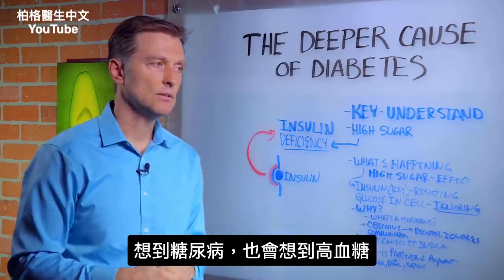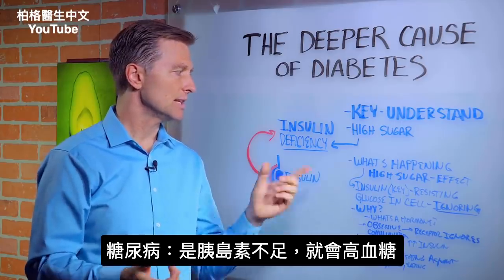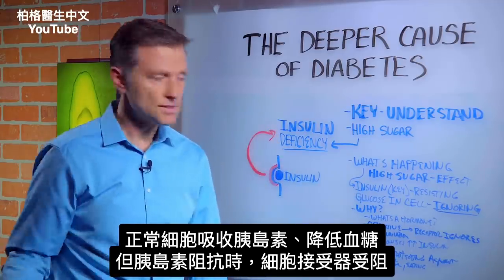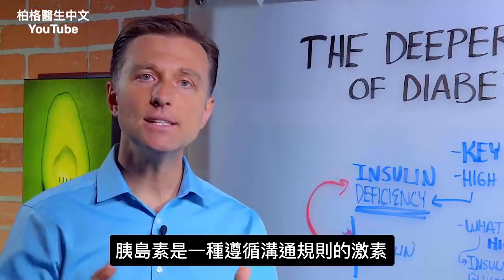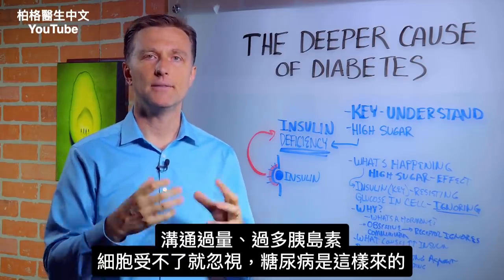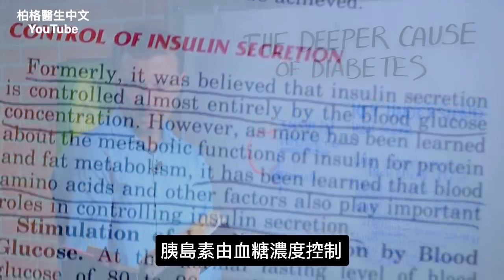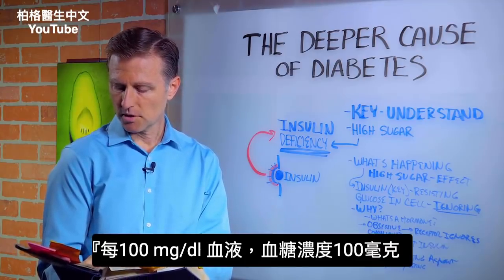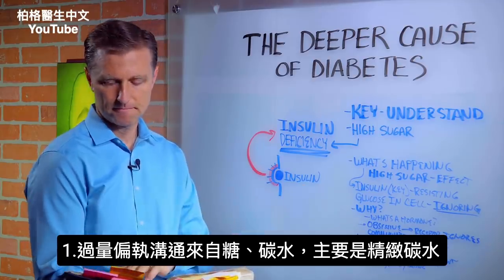糖尿病3. 糖尿病根本原因, 高血糖,胰島素阻抗? 生酮飲食案例分享,生酮加斷食,柏格醫生Dr Berg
柏格醫生(Dr Berg)說明糖尿病的根本原因。您必須深度的了解，什麼導致胰島素阻抗、胰島素過度分泌，怎麼樣用飲食來調整，可以完全逆轉胰島素阻抗、改善糖尿病。

時間標記：
0:05什麼是糖尿病？
0:45胰島素
2:00為什麼體內的胰島素會被忽略？
3:05是什麼原因導致胰島素過多？
8:10成功案例

在這段深入的視頻中，我們將討論更深層次的糖尿病病因。我將討論糖尿病和胰島素之間的關係，及您需要了解的飲食信息。

糖控制著胰島素的平衡。胰島素具有許多功能，但一種功能是充當細胞鑰匙以使葡萄糖進入細胞；胰島素的另一功能是降低血糖。

糖尿病是胰島素不足。您可能會遇到人體產生過多胰島素的情況，這會使您的細胞忽略它(阻抗)，這會導致糖尿病。

是什麼導致胰島素增加？
1. 碳水化合物和精製糖過多
2. 蛋白質或氨基酸會導致胰島素少量增加
3. 將糖和蛋白質加在一起，使胰島素分泌增加一倍
4. 通常，進食會增加胰島素
5. 皮質醇（壓力荷爾蒙）會導致胰島素增加
6. 飽和脂肪不會導致胰島素增加

通過理解和運用我介紹的要點，您也許可以管理胰島素阻抗、並幫助解決更深層的糖尿病原因。

艾瑞克柏格(Dr Eric Berg)醫生介紹：
56歲，脊椎醫生， 他是弗吉尼亞州、加利福尼亞州和路易斯安那州的3州脊椎科醫生，￼執照一直維持有效。他是全球知名的健康生酮飲食和斷食專家，也是《新體型指南》和KB Publishing出版書作者。